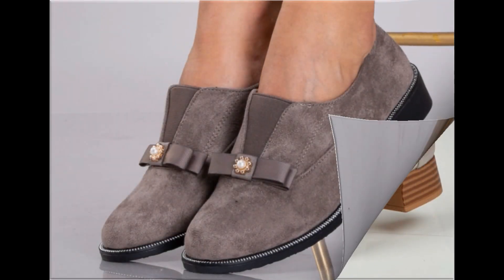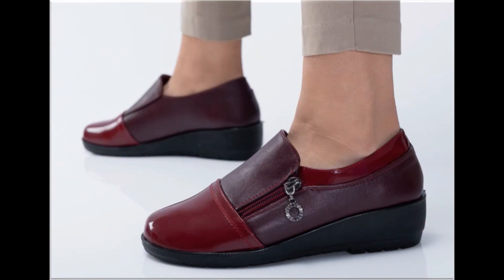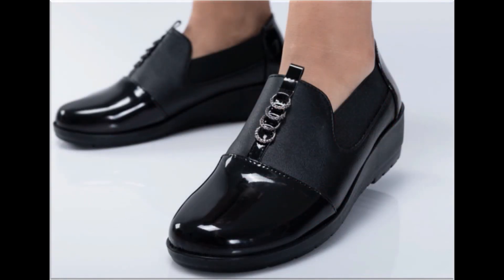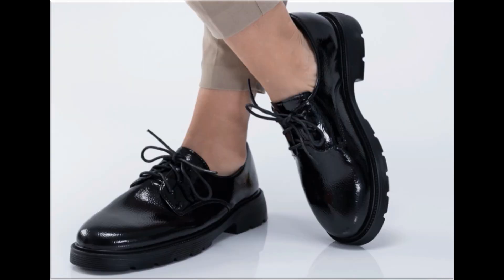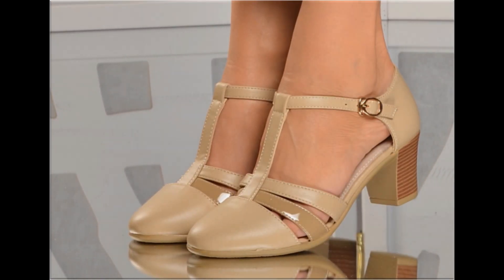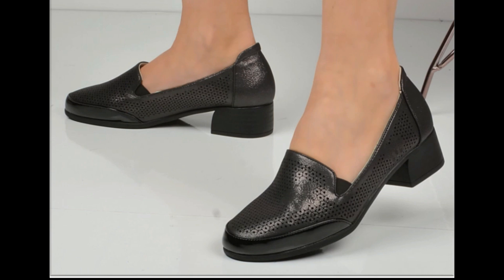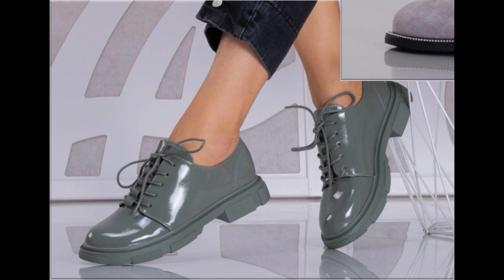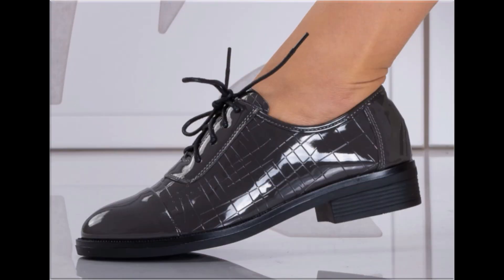2023 LATEST COMFORTABLE OFFICE WEAR SHOES DESIGNS FOR WOMEN LATEST SLIP ON APPEALING PRETTY FOOTWEAR